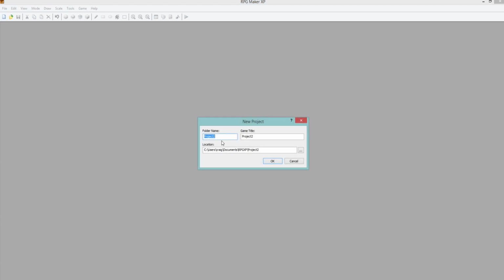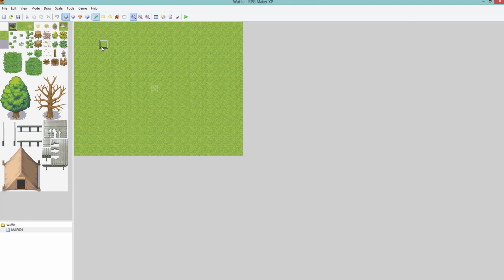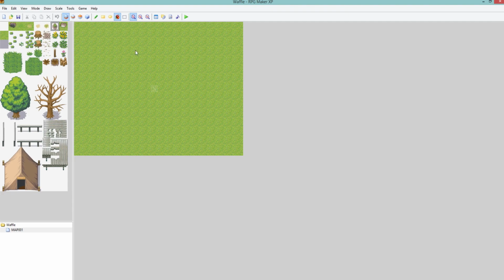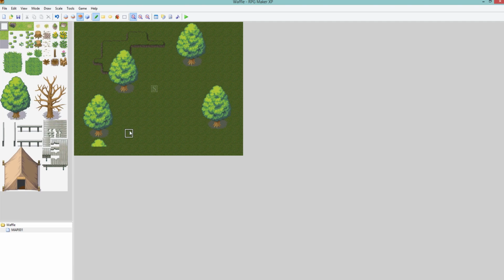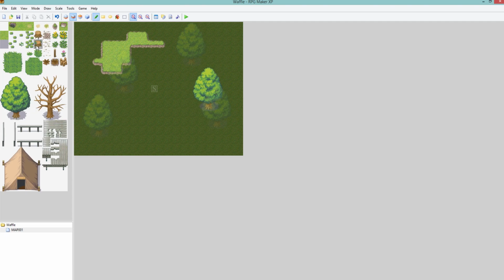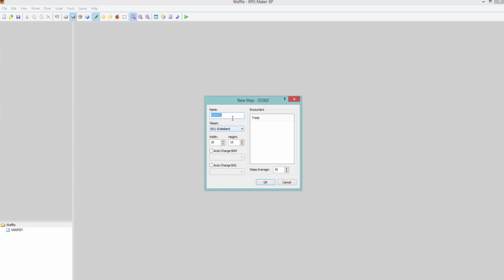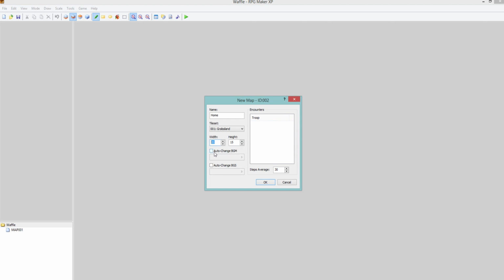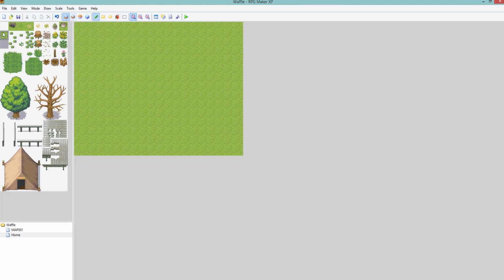RPG maker XP Tutorials - Working with the map editor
In this episode, I explain how to work with the map editor.